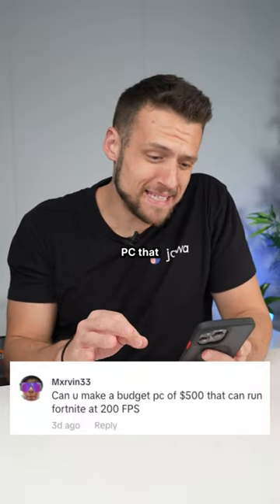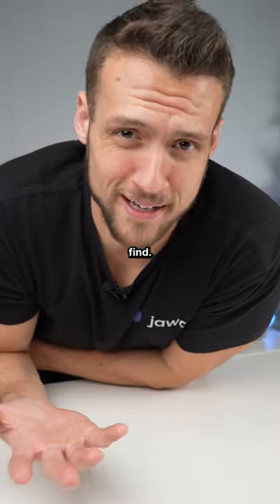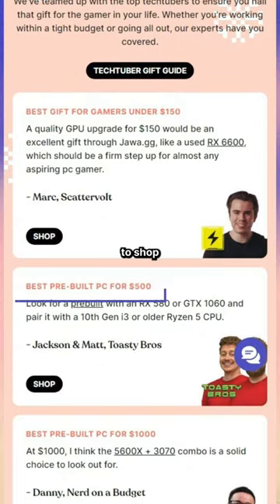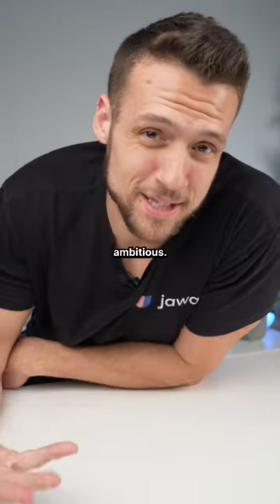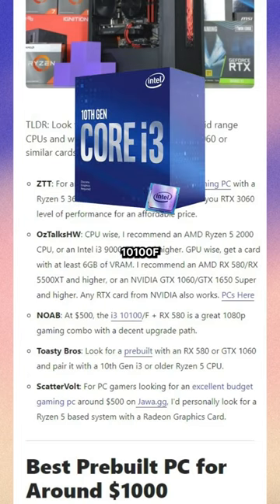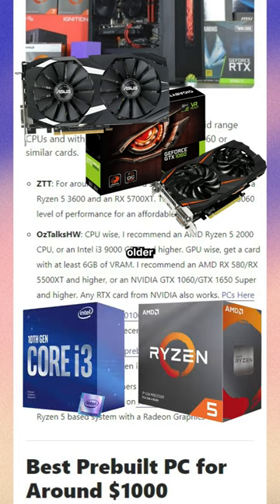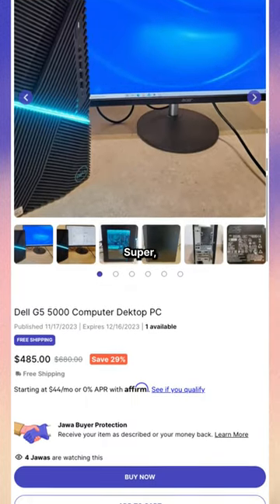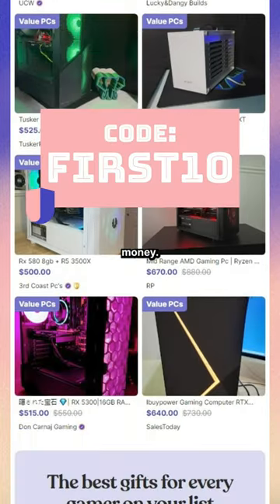$500 Prebuilt for Fortnite